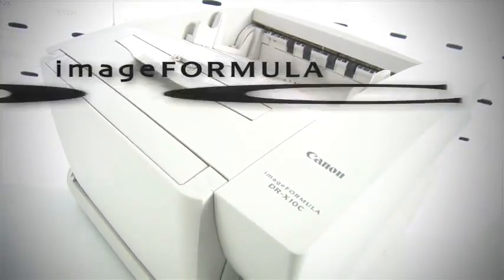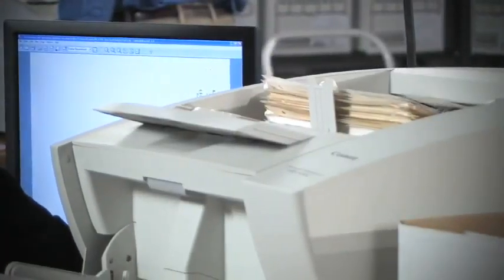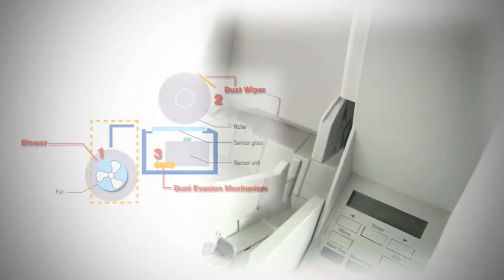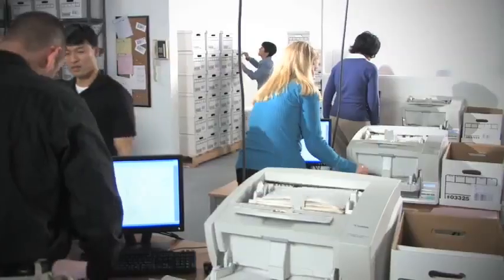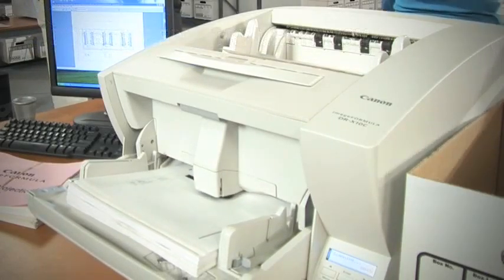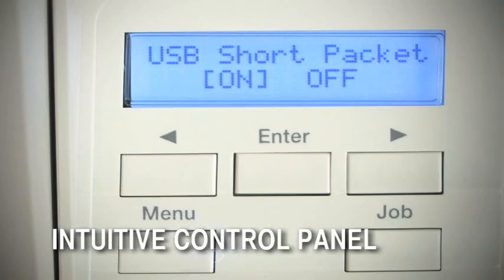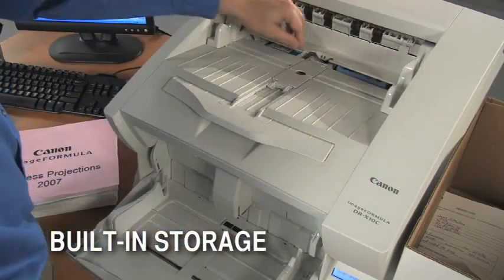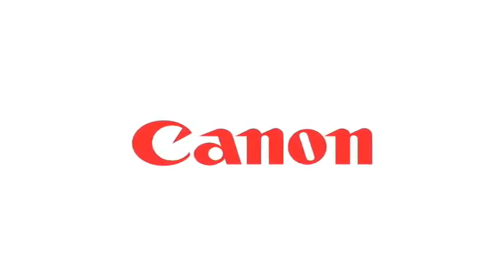Canon imageFORMULA DR-X10C Production Document Scanner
Canon's new flagship mid-volume production scanner, DR-X10C, uses state-of-the-art performance and flexibility for intense scan jobs. Delivering superior durability, and efficient image scanning, the DR-X10C fits the demanding requirements of centralized scanning operations. For more information on this and other Canon products, visit us